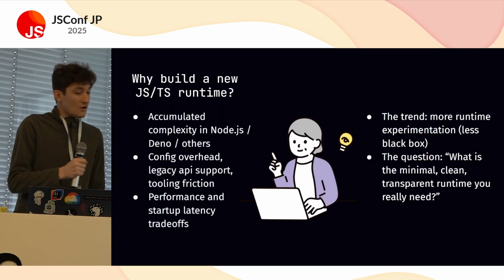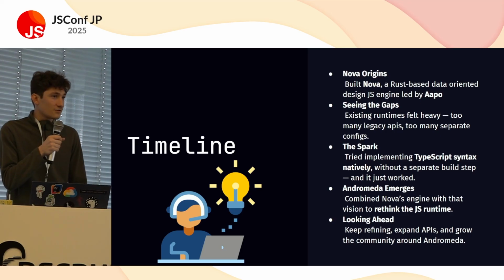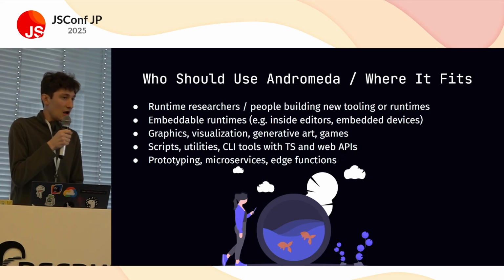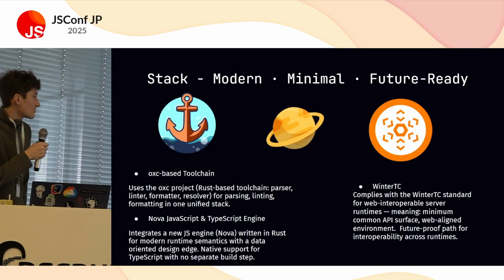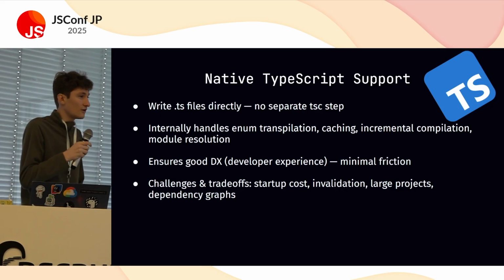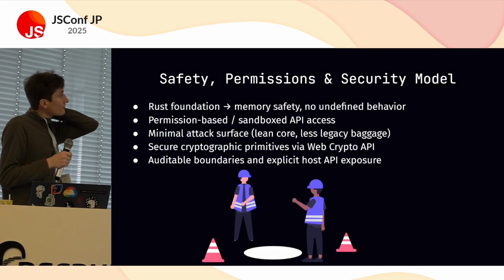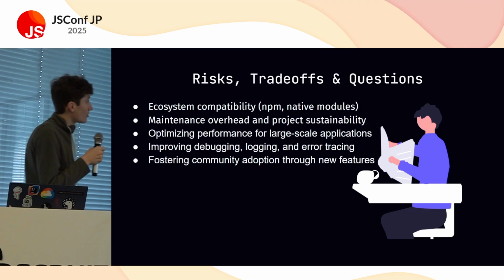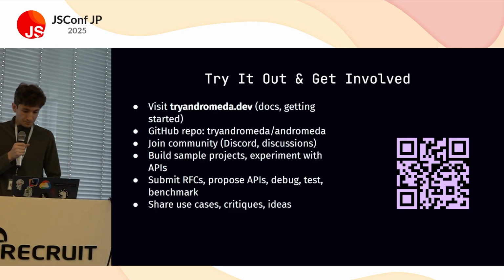JSConf JP 2025｜Dean Srebnik｜Andromeda The Future Of TypeScript